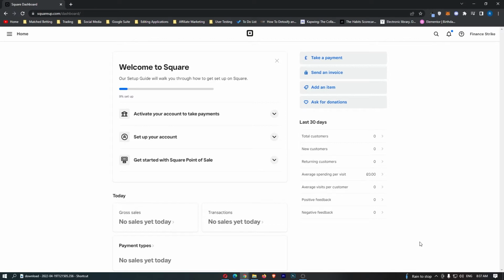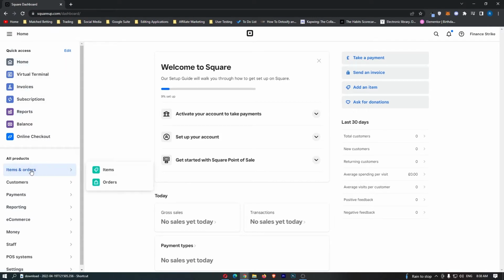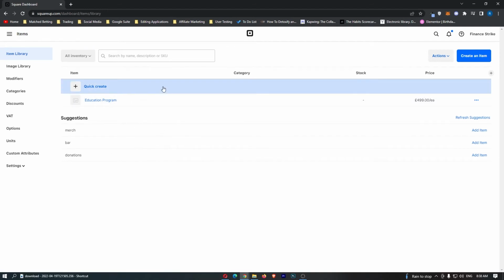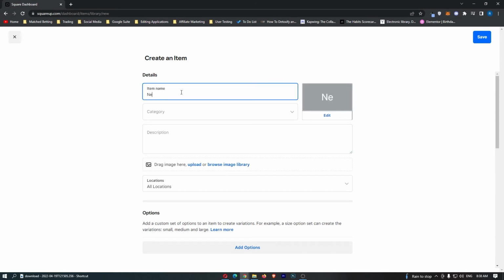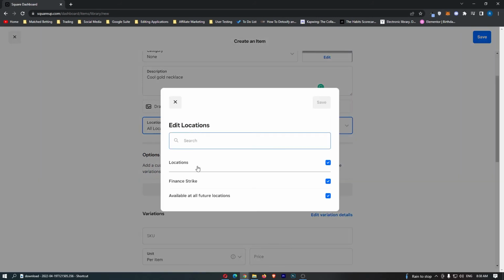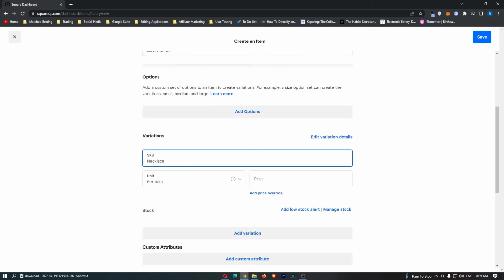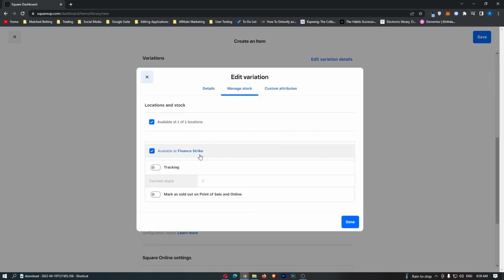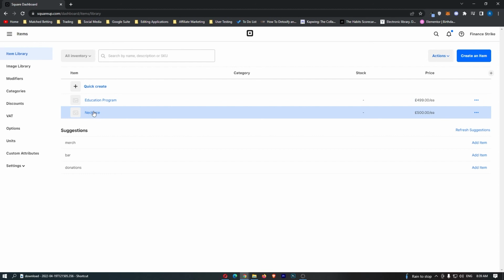How To Add New Item on Square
In this tutorial I will show you How To Add New Item on Square